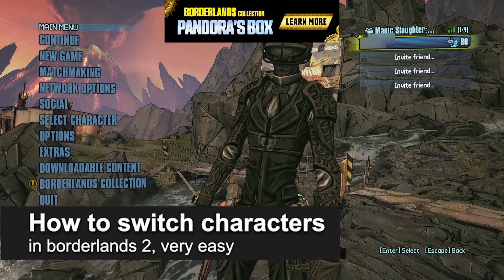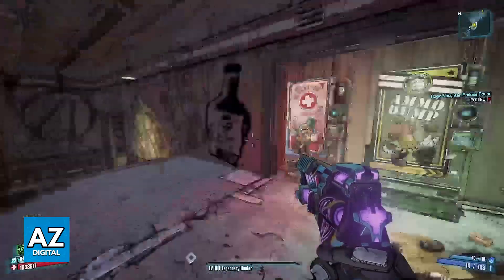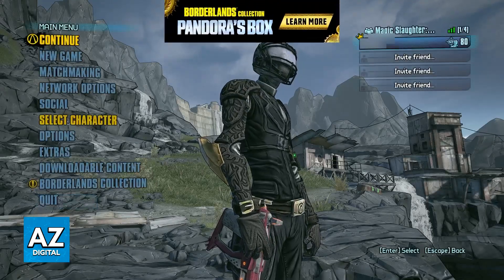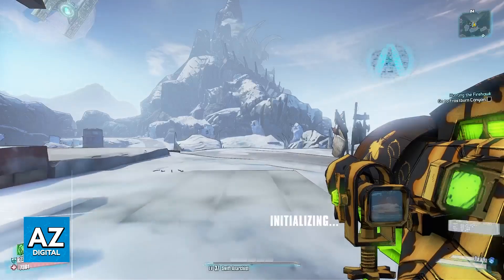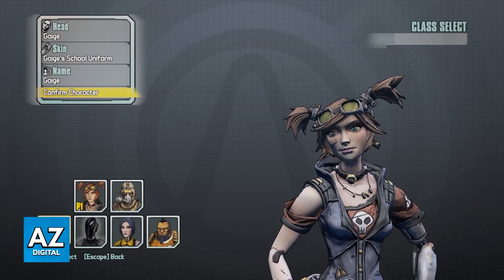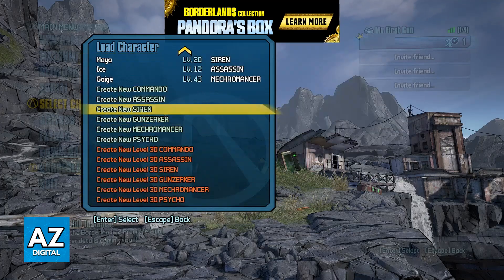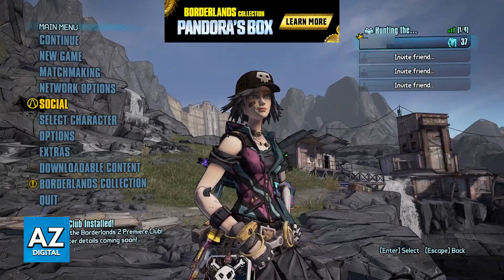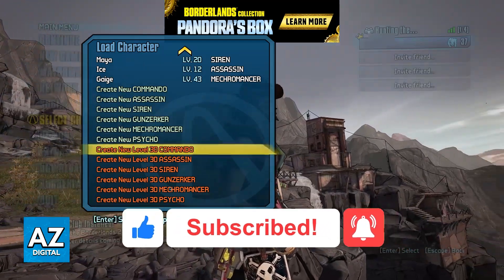How To Switch Characters in Borderlands 2 (2025) - Step by Step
In this video I will clear your doubts about how to switch characters in borderlands 2, and whether or not it is possible to do this.